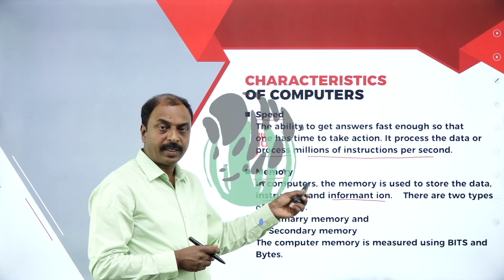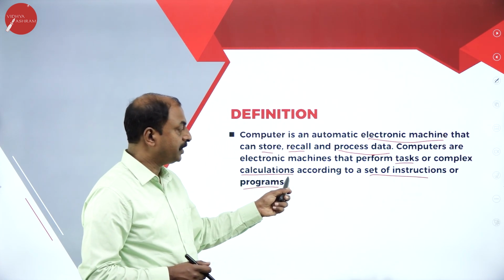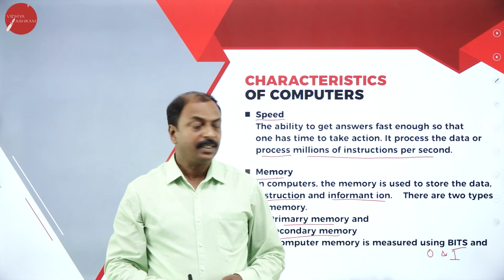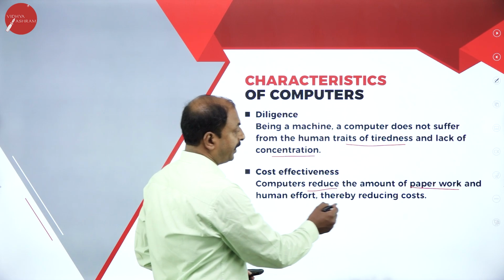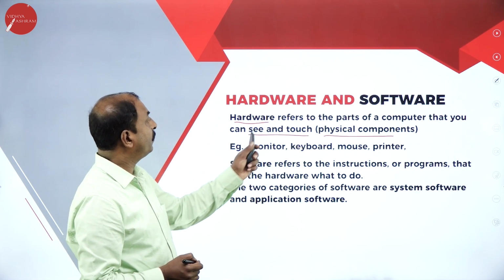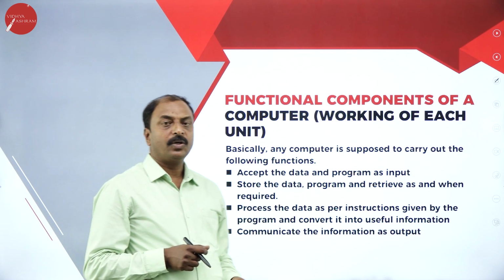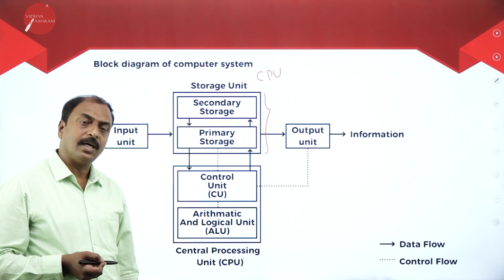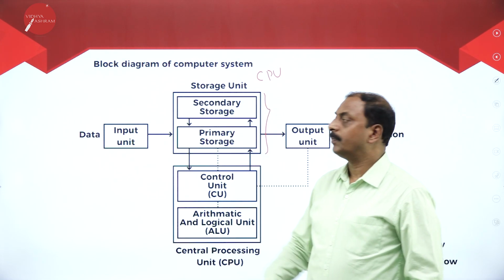DAY 01 | COMPUTER SCIENCE | I PUC | OVERVIEW OF COMPUTER | L1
Class : I PUC
Stream : SCIENCE AND COMMERCE
Subject : COMPUTER SCIENCE
Chapter Name :OVERVIEW OF COMPUTER
Lecture : 1